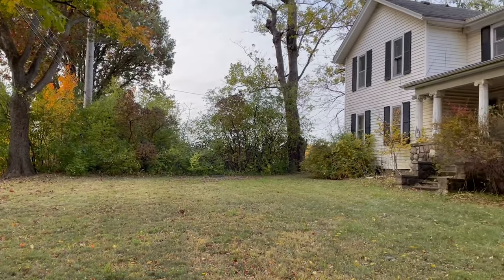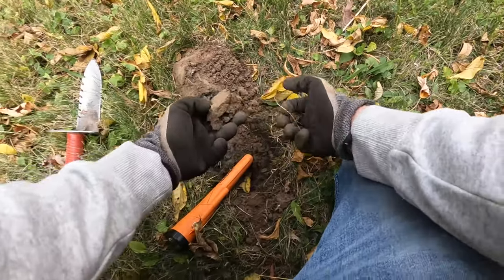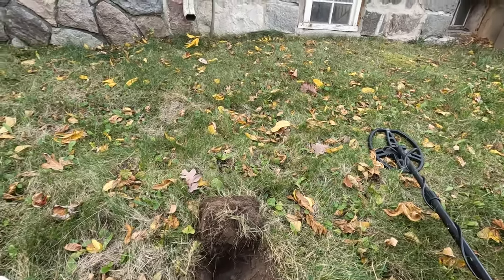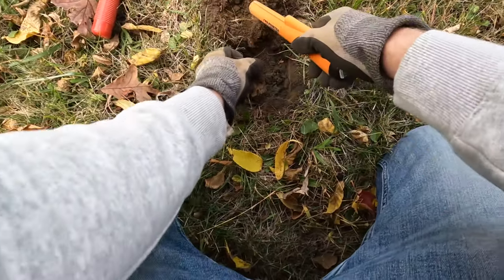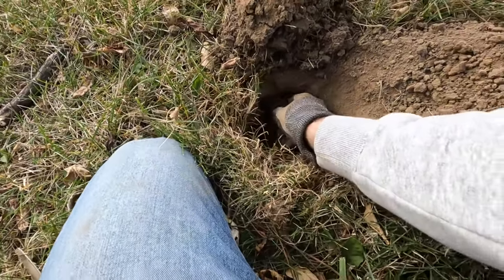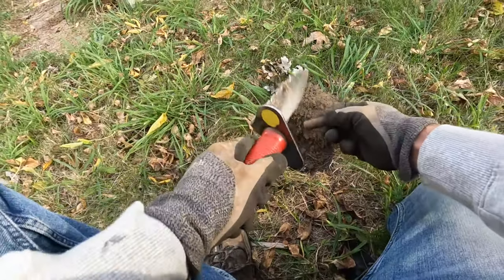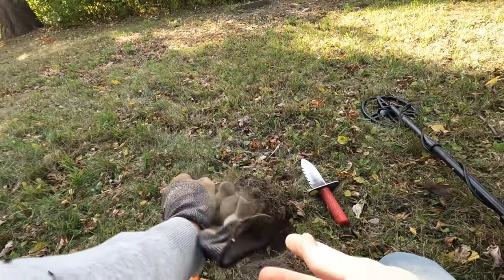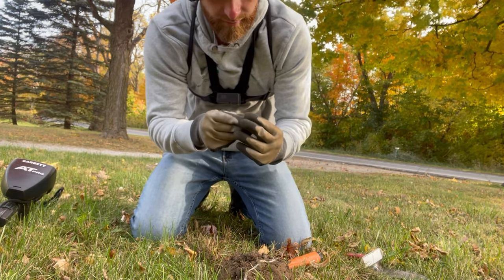Metal Detecting Ann Arbor Farmhouse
I was given permission to metal detect at a farmhouse property recently.  There is is much to cover here! Had a great time and hope to return to metal detect for lost items.

Dr. Squatch, All-natural, mens soaps and products! I love this stuff!